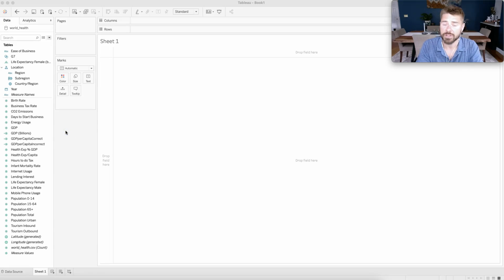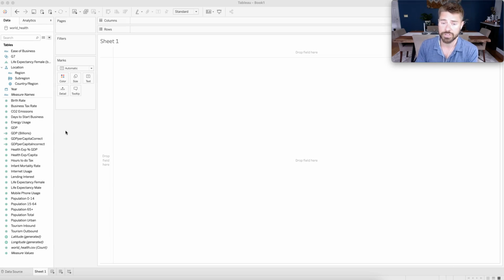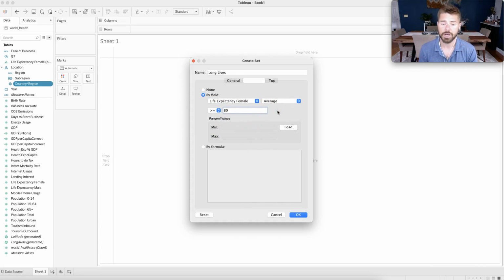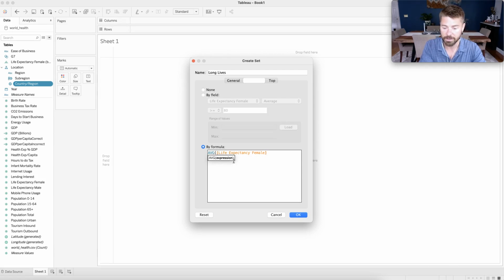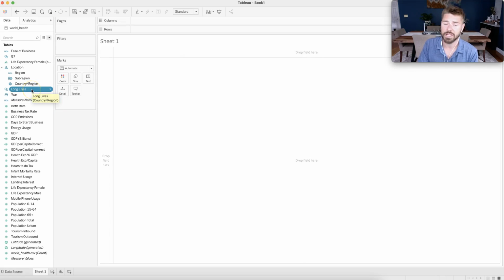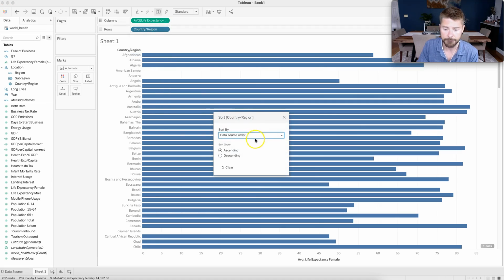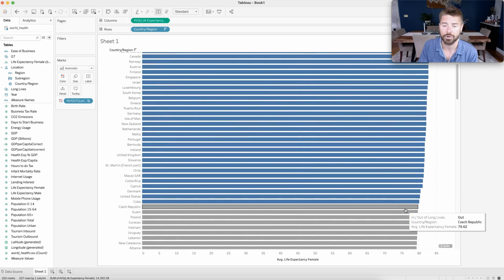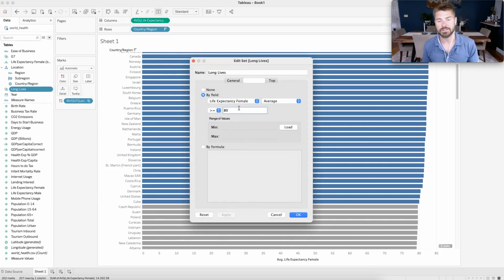Data Organization: Sets By Condition